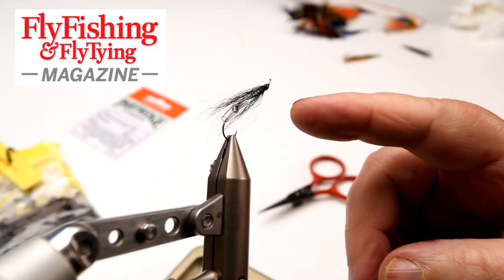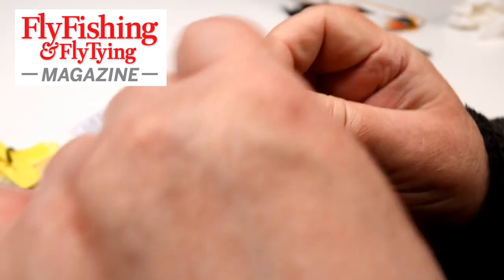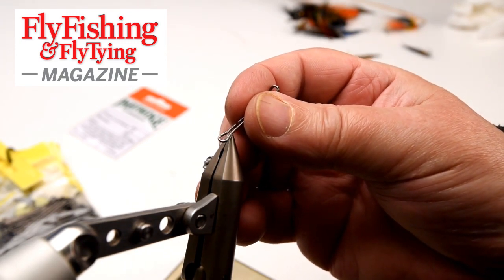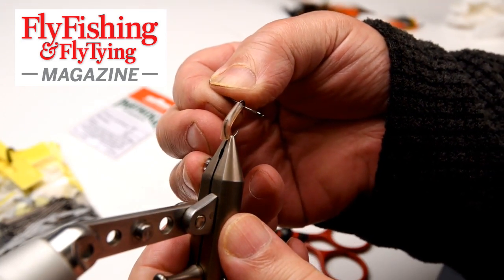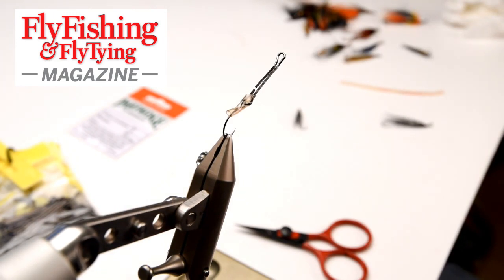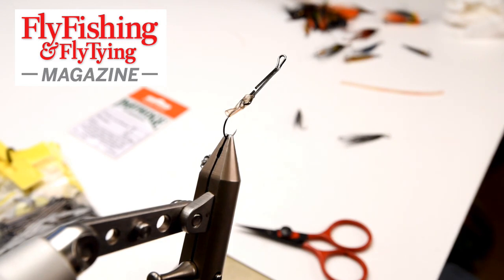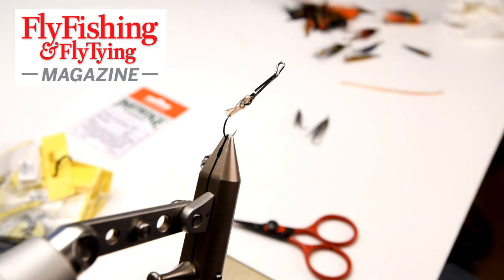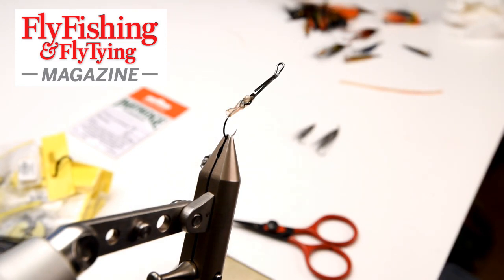Waddingtons part1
Modern uses of the Waddington shank, including the history of the Waddington shank, and a demonstration of how to attach a single hook to a Waddington